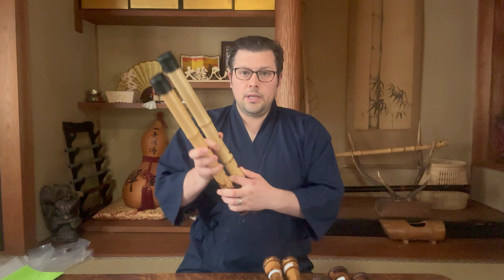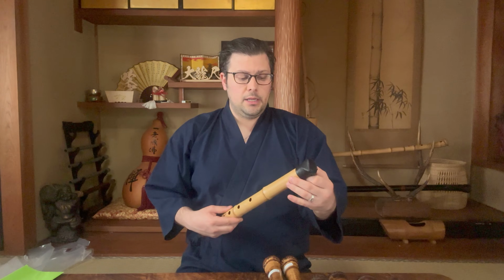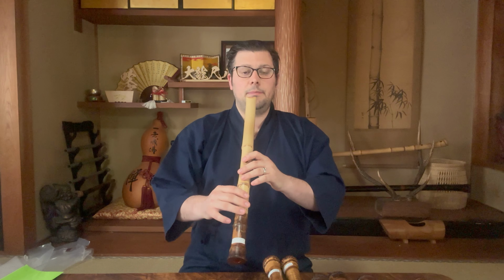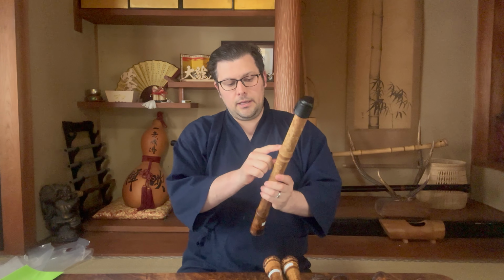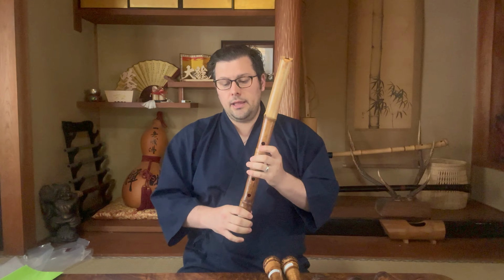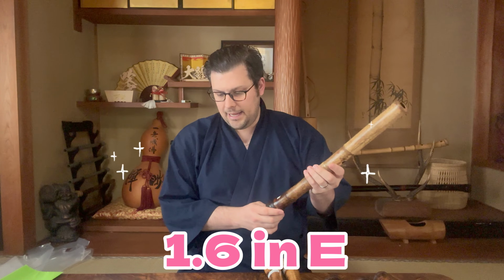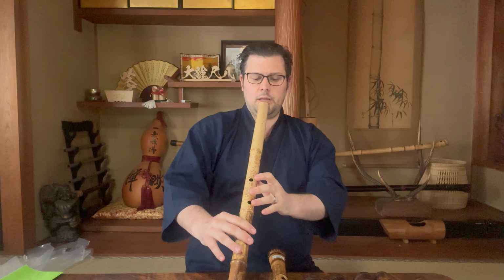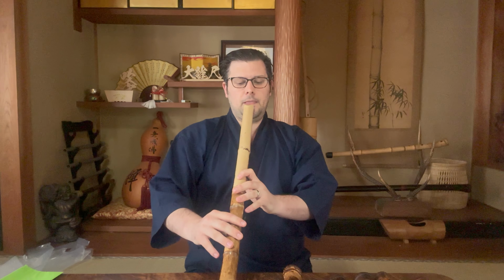New Yozan Shakuahchi In Stock!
Thanks for clicking and watching today’s video. We have a bunch of cool new flutes in stock.

3589 J SOLD

3586 G  SOLD